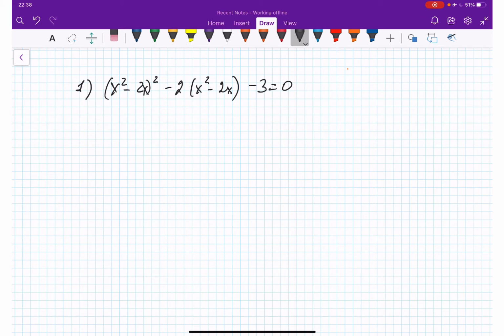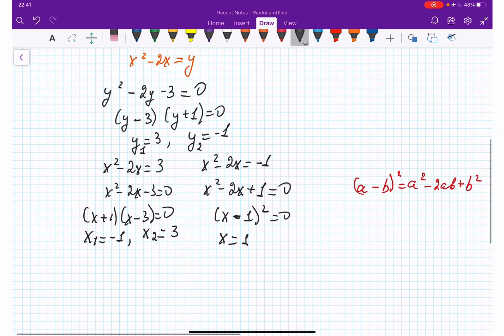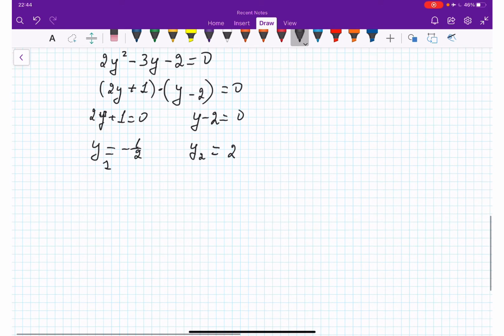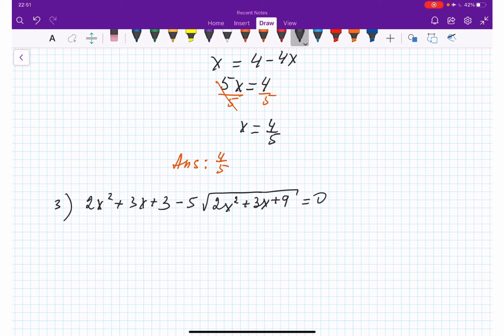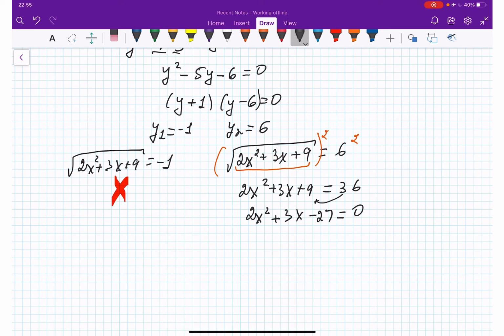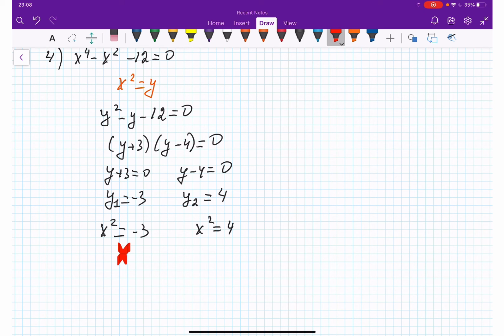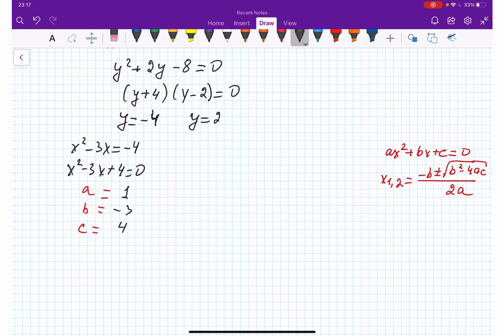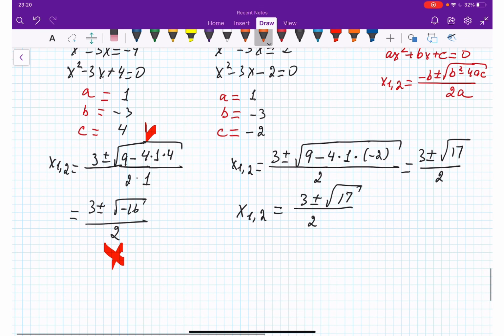Equations and Inequalities: Advanced Quadratic Equations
Advanced Quadratic Equations